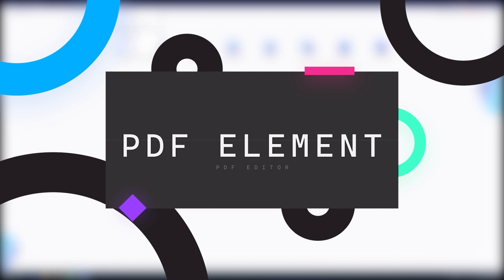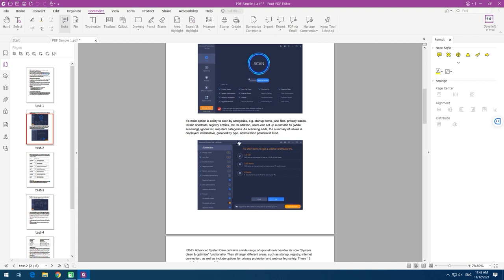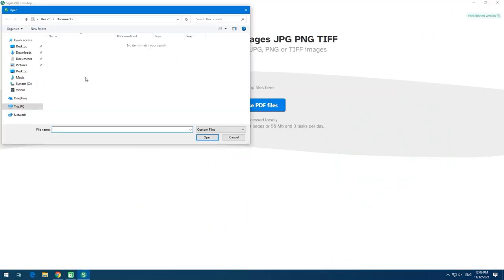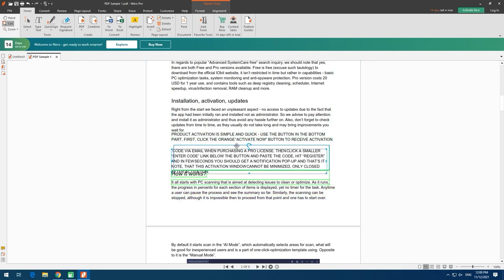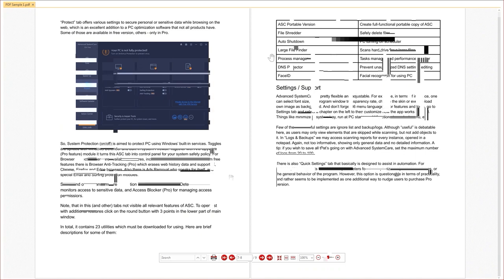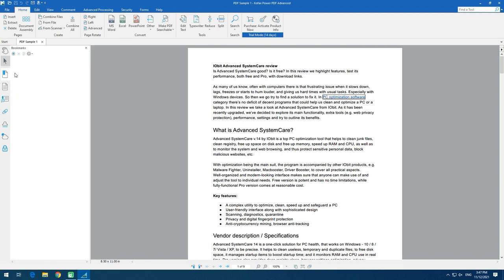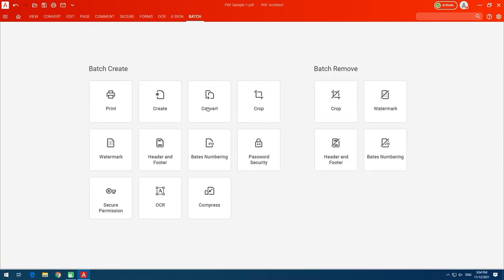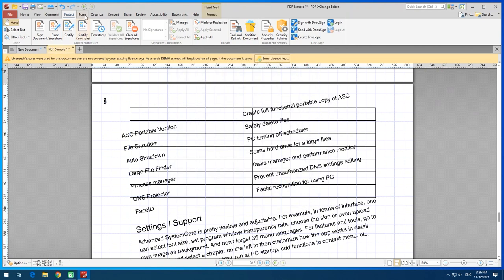TOP 10 BEST PDF EDITORS in 2022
🆓 pdfFiller Try for Free
🛒 Adobe Acrobat DC
🛒 Wondershare PDF Element

A review of TOP 10 BEST PDF editing desktop applications as suggested by Google search.
A brief look at features, pricing, tools and capabilities.
Practical pros and cons, as well as personal opinion on what PDF editor is the most worthy included.

🕒 Time-codes:
00:00 Intro
00:55 PDF Element
02:58 Foxit
05:24 Adobe Acrobat
07:20 Sejda
09:29 Nitro PDF
15:37 PDF Escape
14:23 ABBYY
16:15 Kofax Power PDF
18:27 PDF Architect
20:28 PDF-Xchange
23:18 Summary